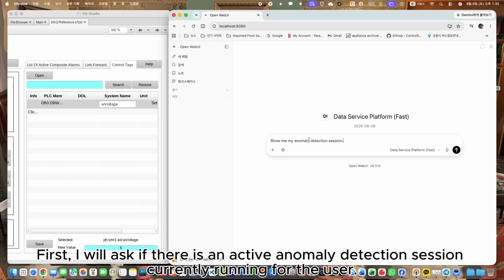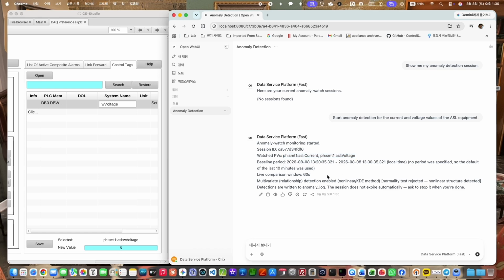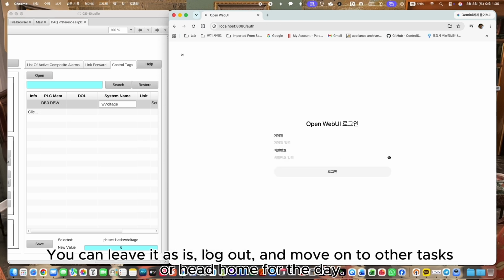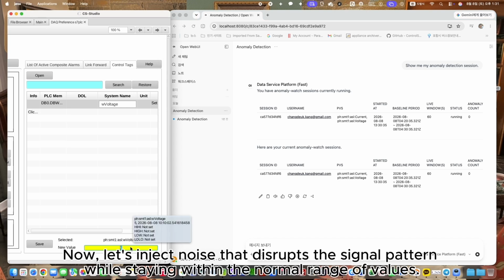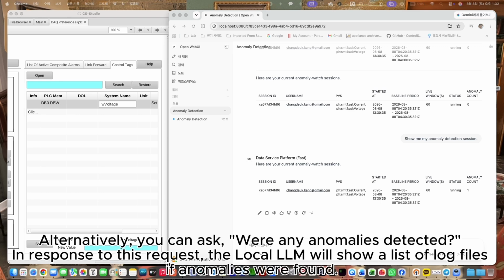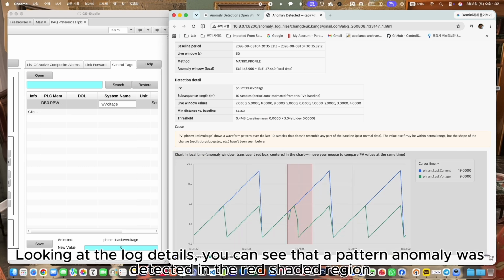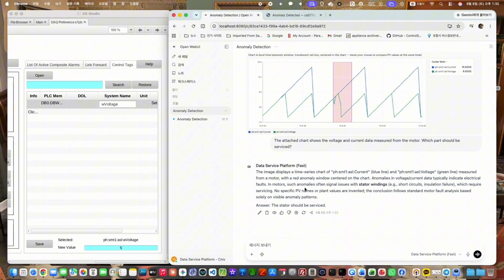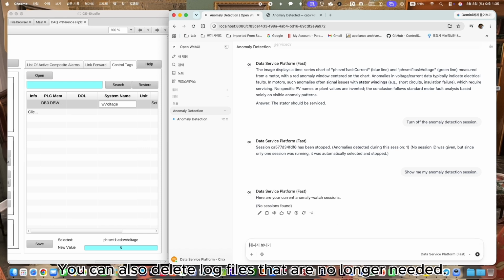Anomaly Detection with Local LLM EN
In the case of irregular noise within the normal range that occurs on the manufacturing floor, standard alarms cannot detect it. However, this type of noise can ultimately lead to equipment failure. Try using anomaly detection with the local LLM-powered AI Agent provided by Cnix's Data Service Platform.